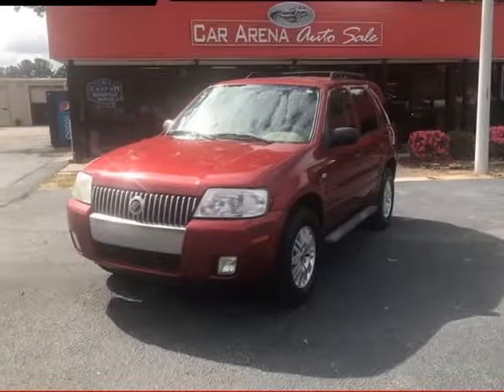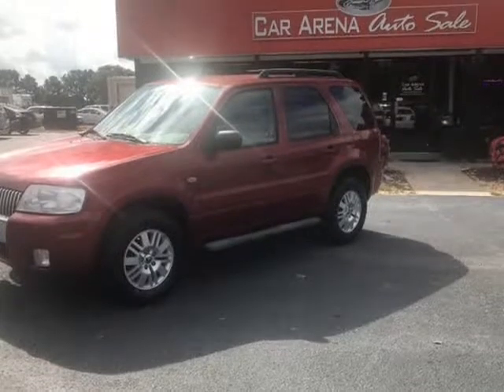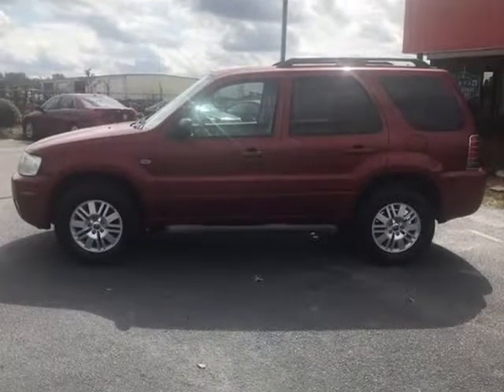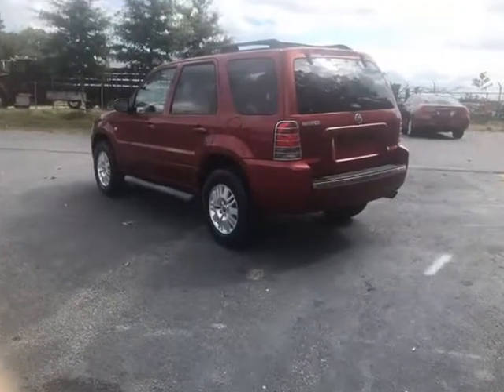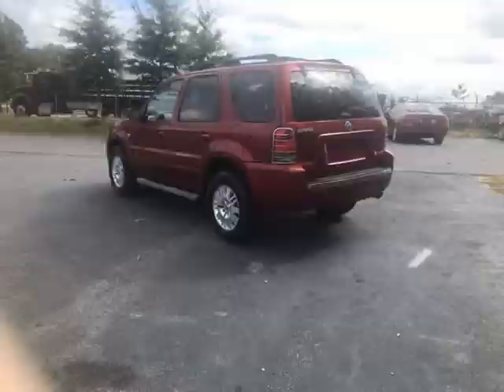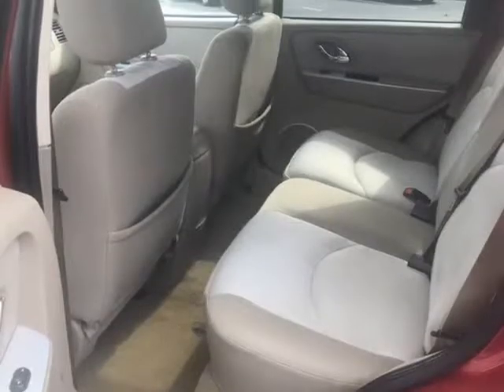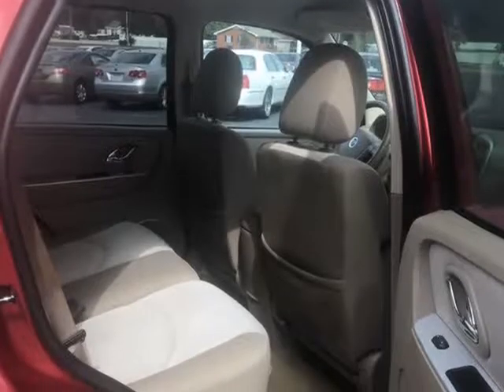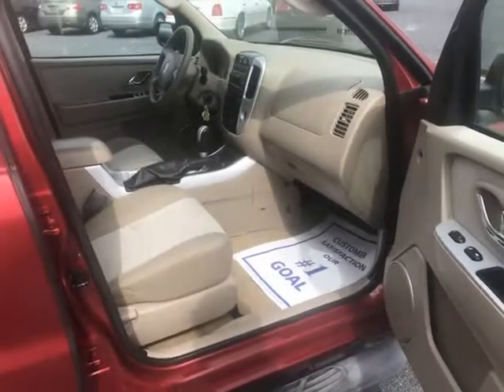2006 Mercury Mariner Convenience (Clayton, North Carolina)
CAR ARENA AUTO SALE
13513 US 70 Business HYW West
Clayton